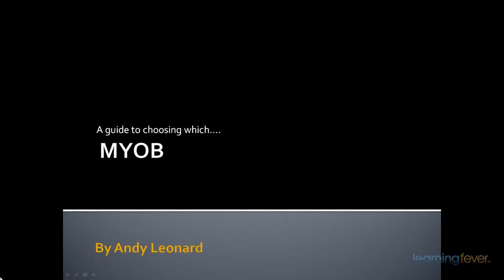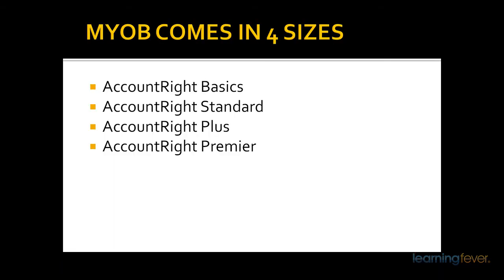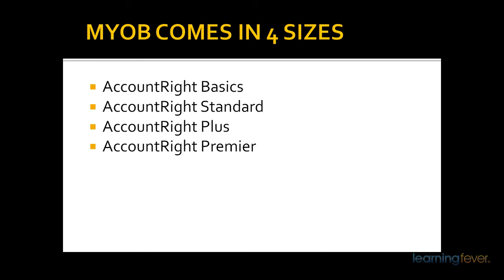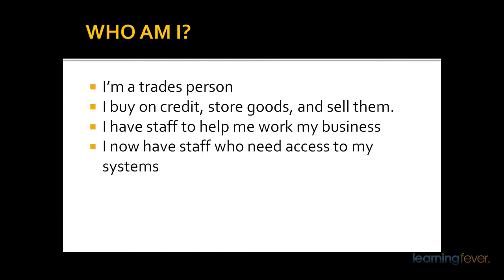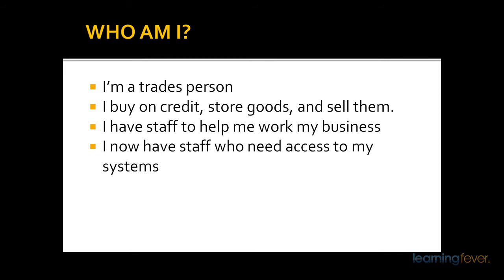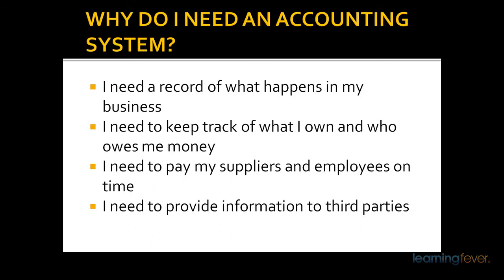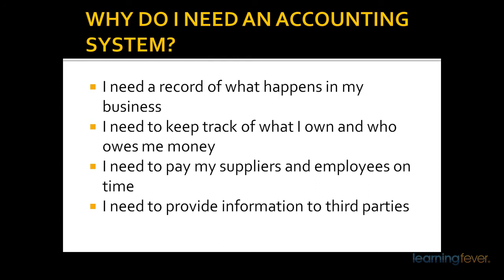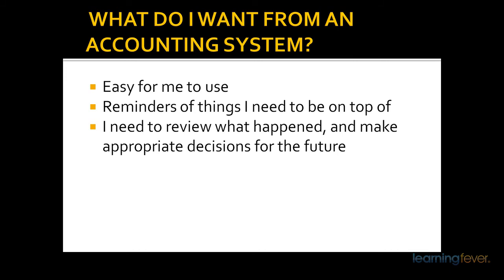MYOB Training for Beginners | Complete Tutorial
50% of all revenue is donated to one of the three charities which help provide jobs and growth to women in need.

50% of all revenue is donated to one of the three charities which help provide jobs and growth to women in need.